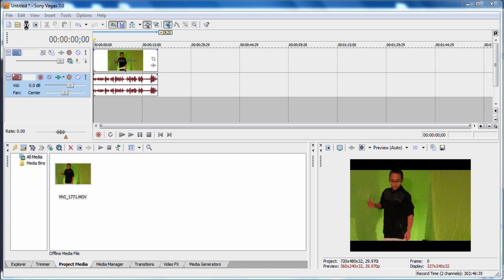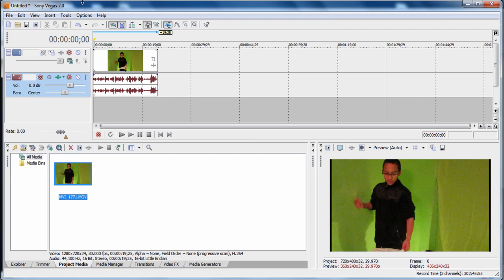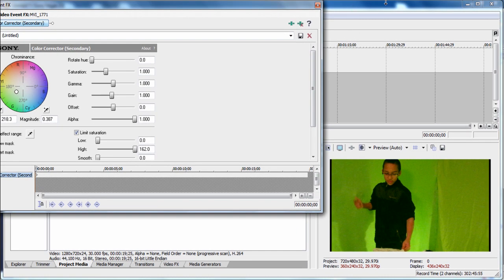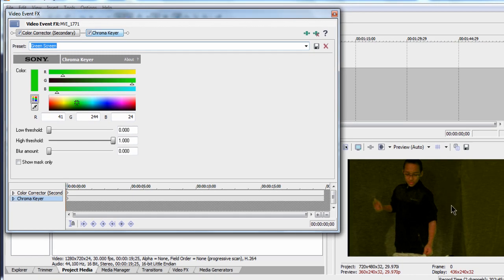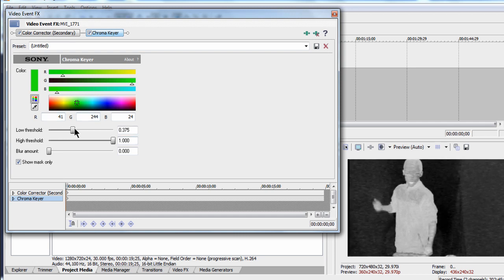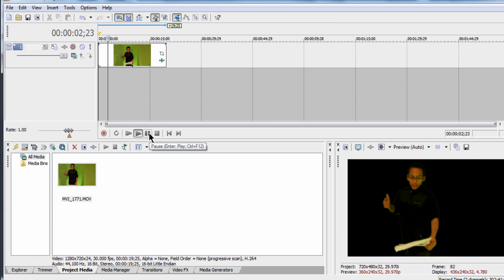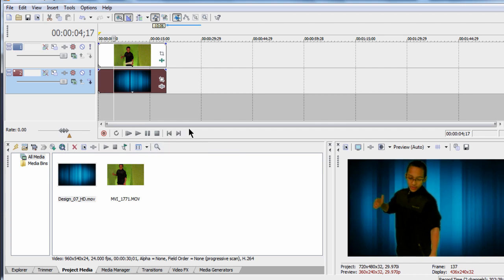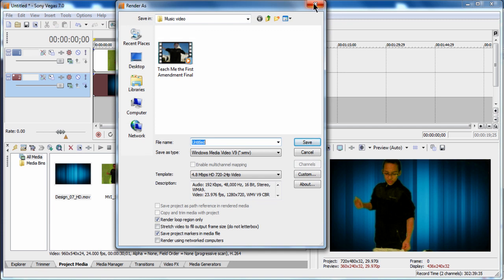how to Use the "ChromaKey" feature (Green Screen) in Sony Vegas 7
Hey guys and welcome to a new and exciting Sony Vegas 7 tutorial. In this tutorial I will be teaching you the best way to ChromaKey (Green Screening) in Sony Vegas. Its a really cool and fun effect and I will be going over it.